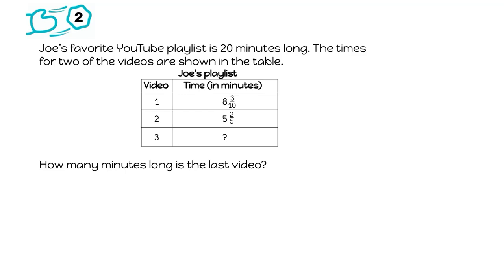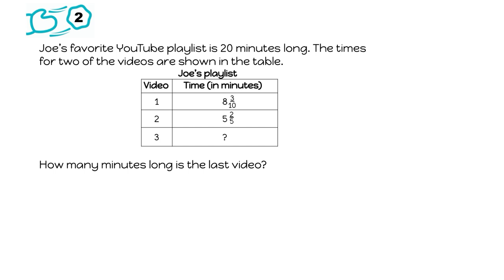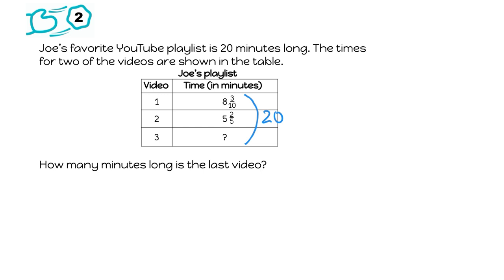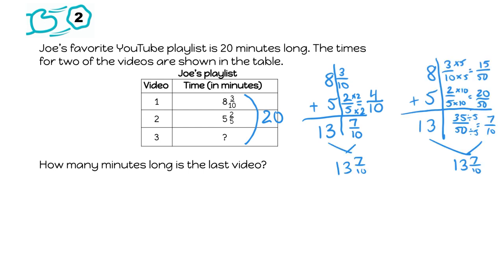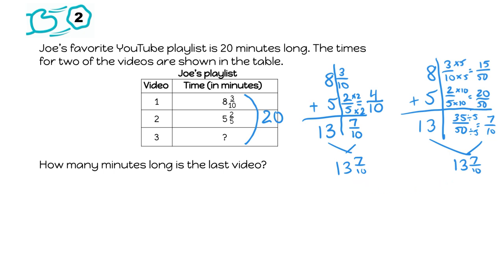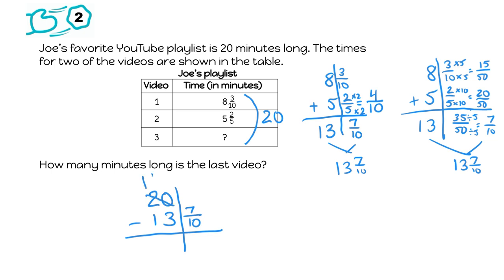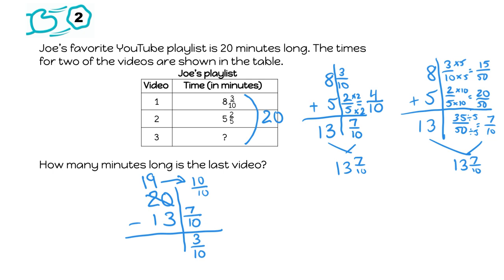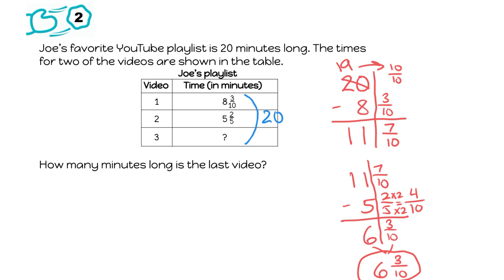#2- DCA 3 Mixed Review